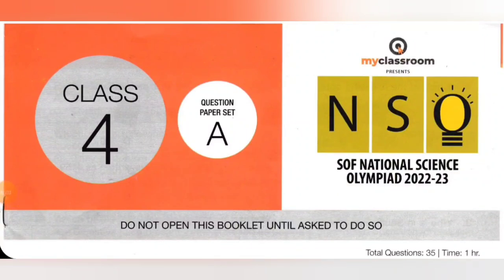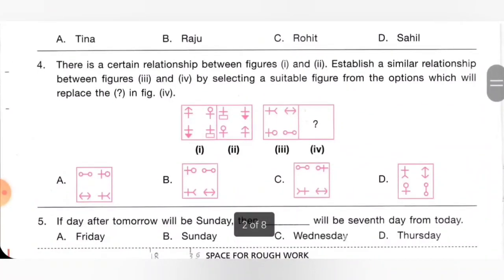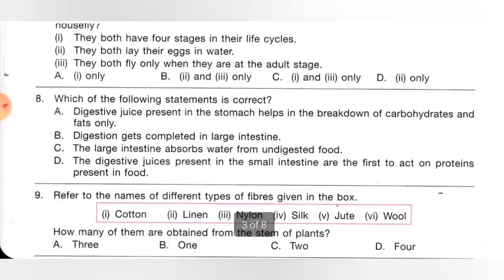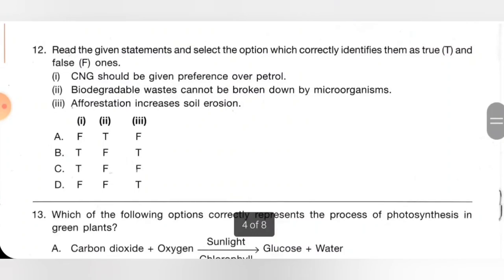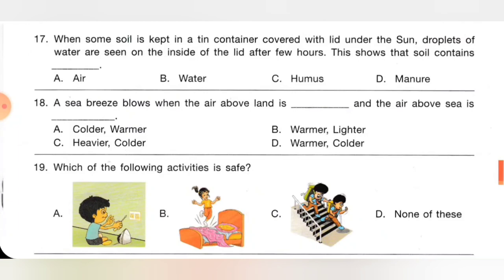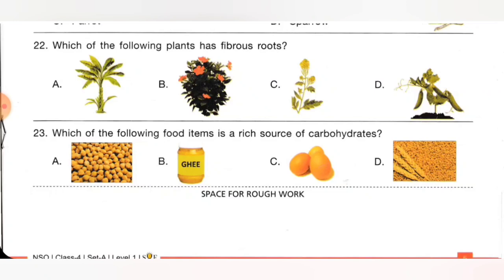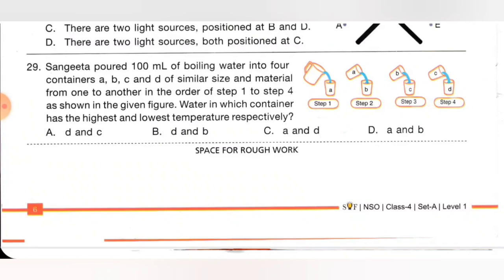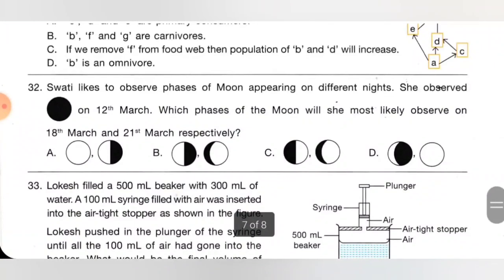Class 4 SOF - NSO 2022-2023 Set A